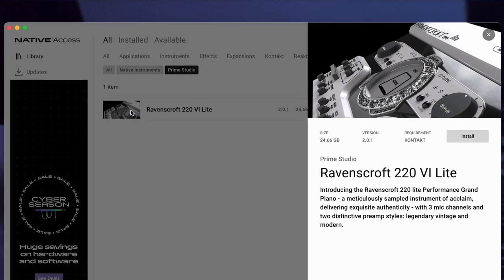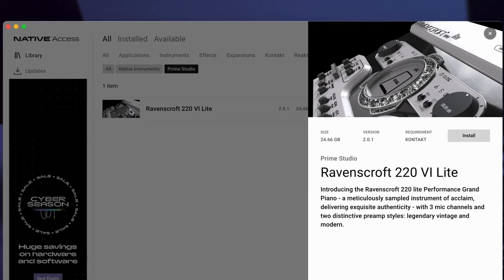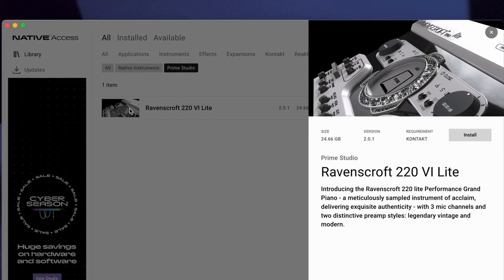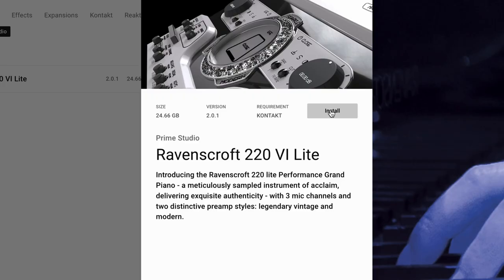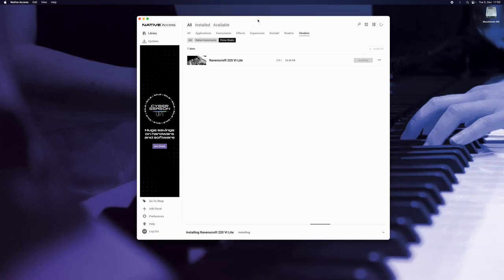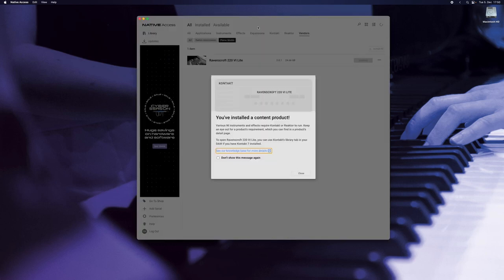04 Ravenscroft HowTo Download And Installation Of The 220 VI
04 Ravenscroft HowTo Download And Installation Of The 220 VI
From “Download Native Access” to “Install the Ravenscroft 220VI” to “Audio & Midi Setup”, “System Performance” & even “Tips & Tricks”.